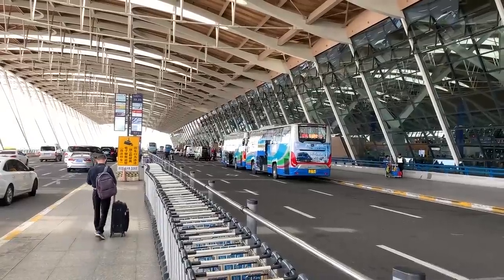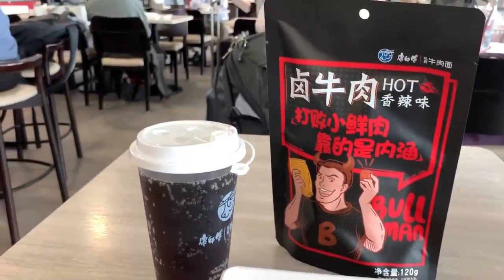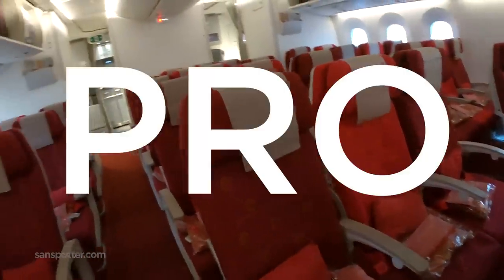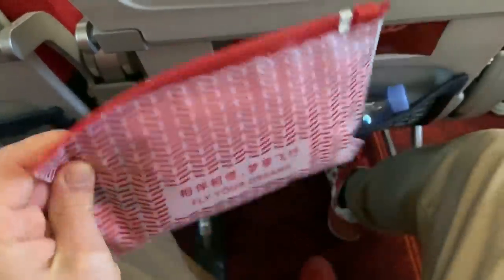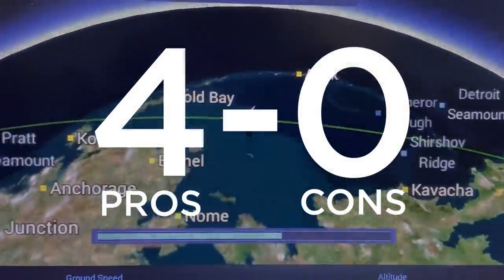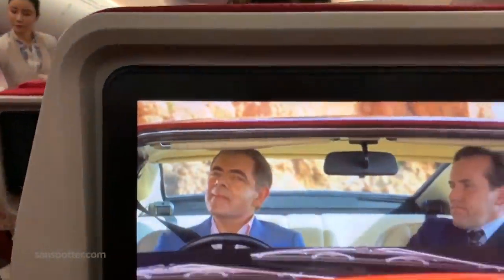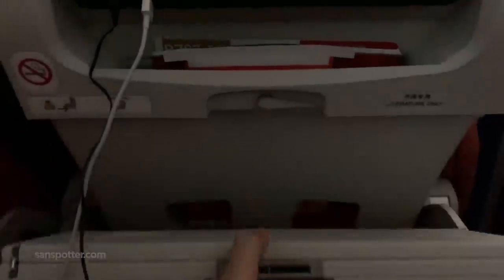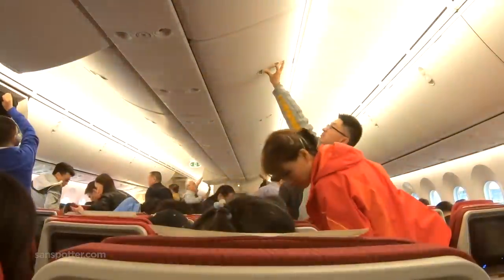PROS and CONS of Hainan Airlines 787-9 economy (PVG-SEA)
The music I use - AMAZING for YouTubers

The camera I use

MY FEATURED PATRONS:

▪ Bluee C

Here we go with the final segment of my recent trip to China and back! This is footage from Hainan Airlines flight number 7955 from Shanghai (PVG) to Seattle (SEA) last month. The aircraft was a 787-9 (B-1135), and I was seated in 57G - an aisle seat just four rows from the back.

Overall it was a really great flight, and I figured the best way to sum up the experience was to give you all the pros and cons. Enjoy!